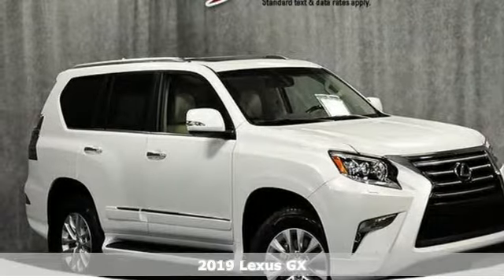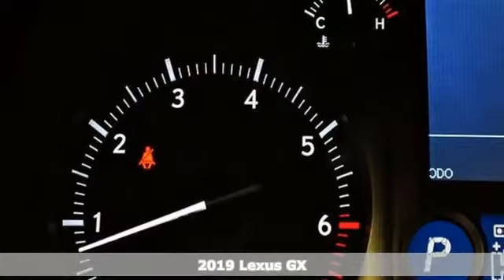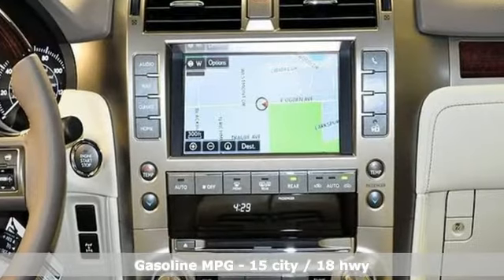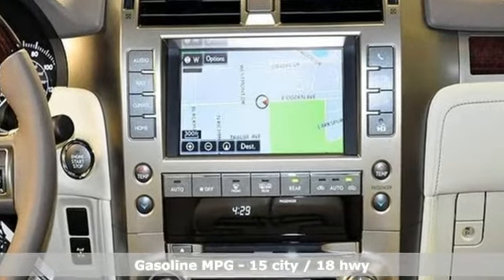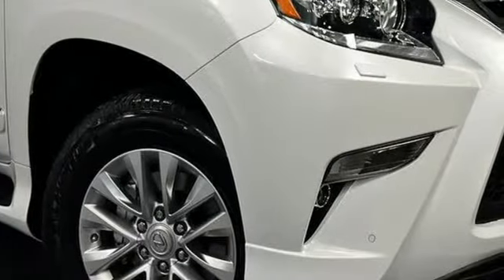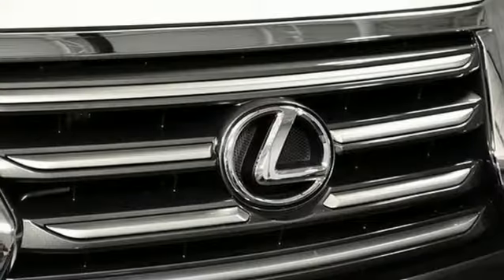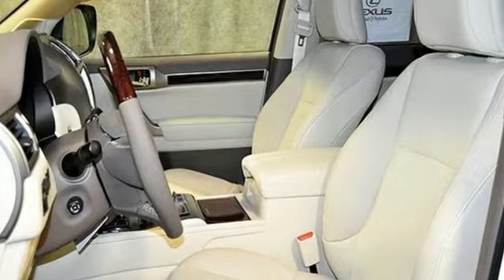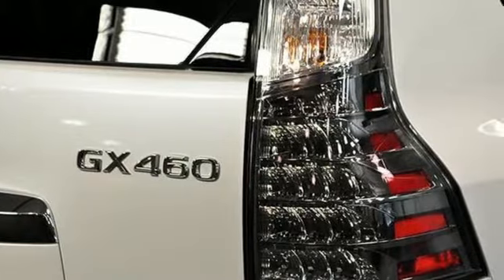New 2019 Lexus GX 460 Westmont IL Chicago, IL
Year: 2019
Make: Lexus
Model: GX 460
Trim: 4WD Navigation
Engine: 4.6L V8
Transmission: Automatic
Color: STARFIRE PEARL
Interior: Ecru
Stock #: X1835
VIN: JTJBM7FX1K5224925

Address:
470 E Ogden Ave